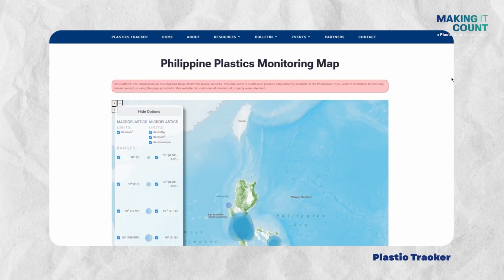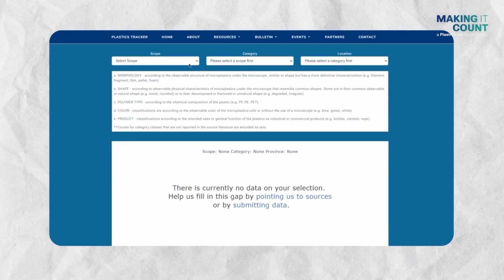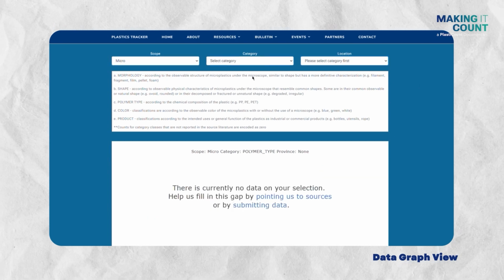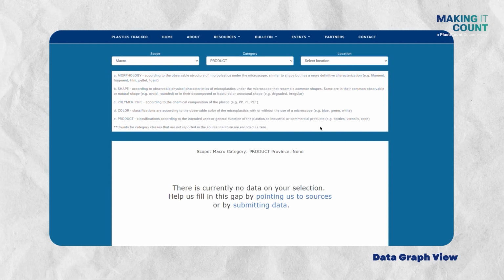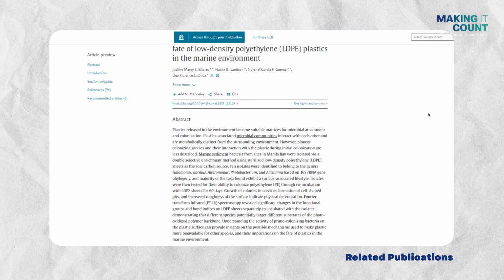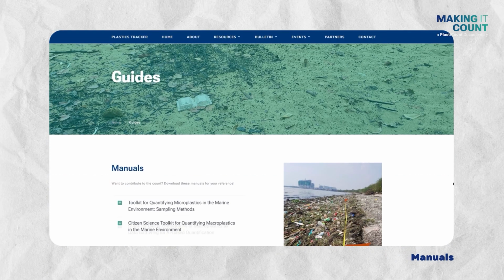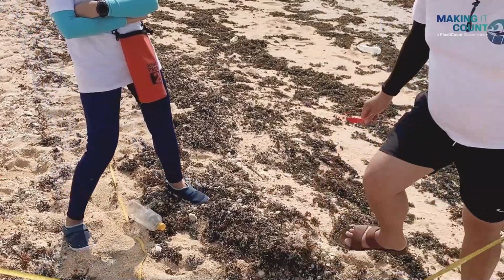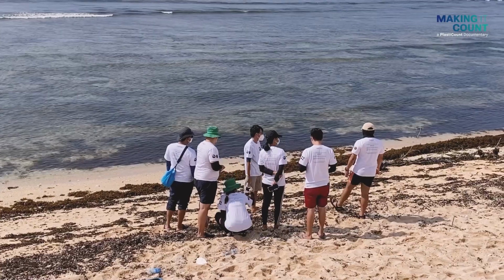Making IT Count: A PlastiCount Documentary Part 4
What's next in addressing plastic pollution? Collating the data and utlizing the information to pursue science-based solutions.

PlastiCount Pilipinas believes in a data-driven approach to combat the plastic pollution problem and the more people involved in data collection, the better. Find out how you can be part of the solution by watching the final installment in the PlastiCount Pilipinas documentary series.